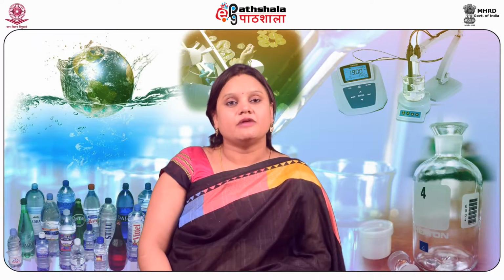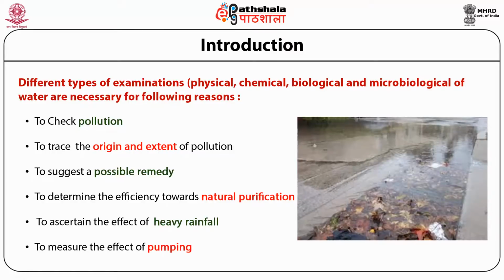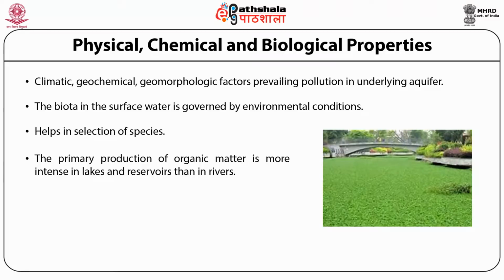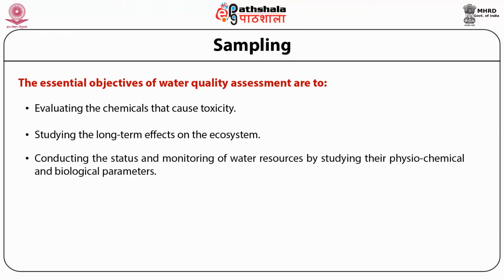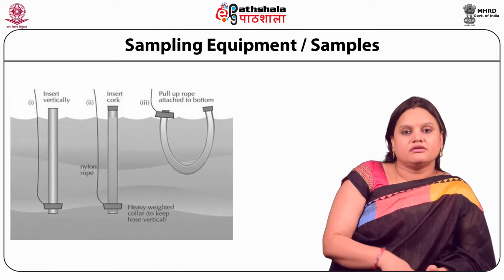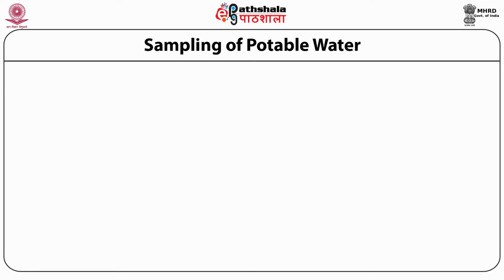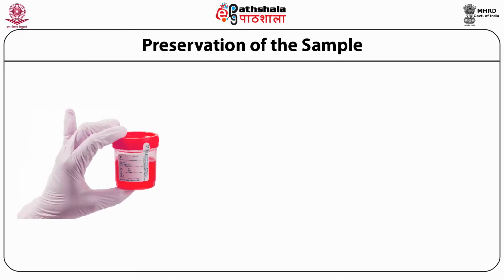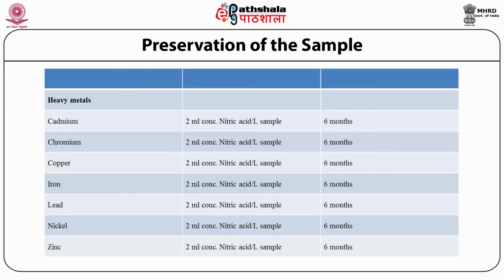Analysis of water Pollutants Objectives of water analysis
Subject:Analytical Chemistry/Instrumentation
Paper: Environmental analysis